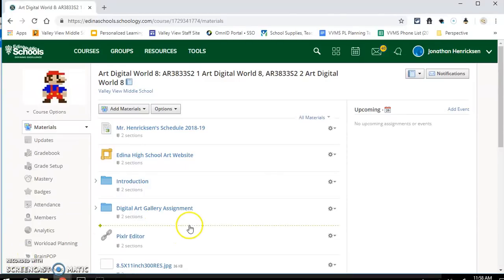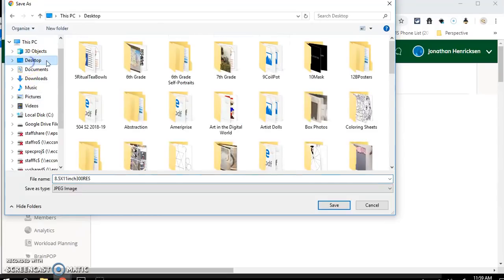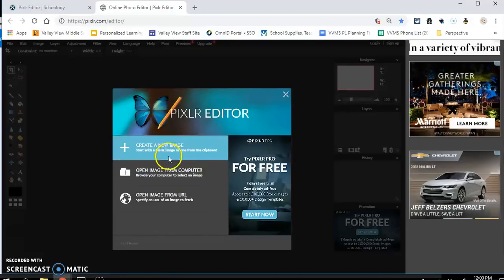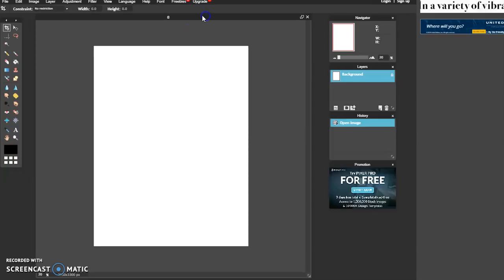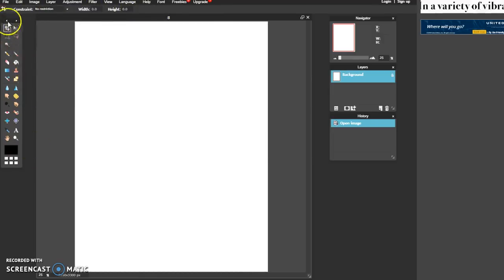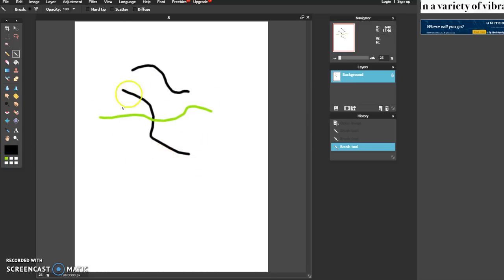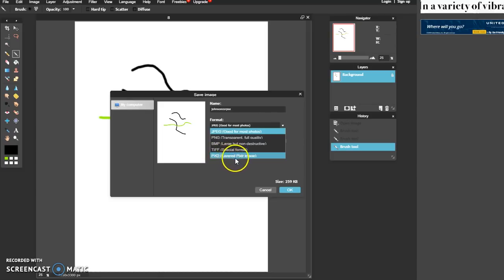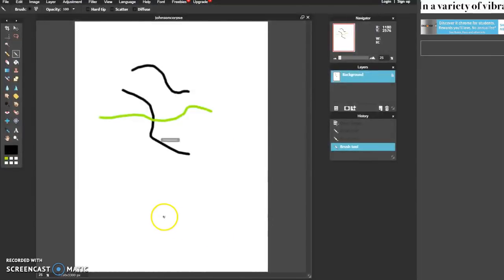Starting in Pixlr